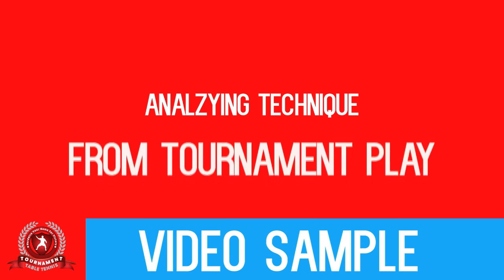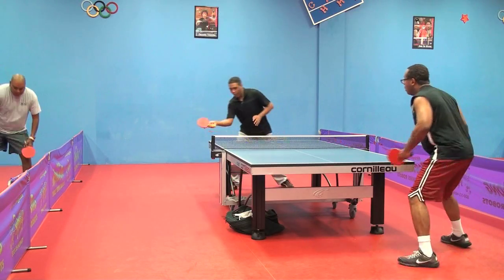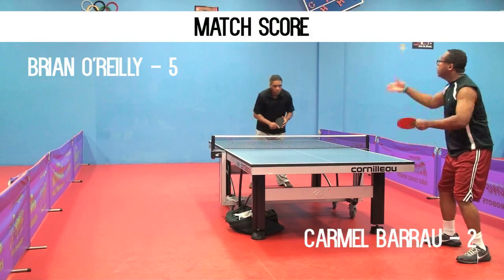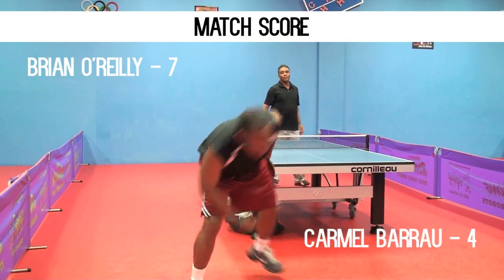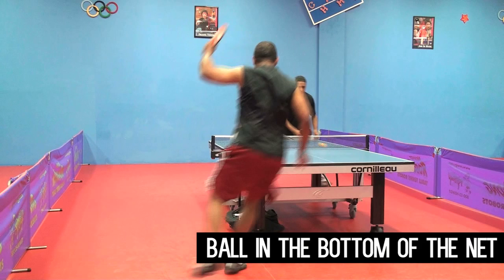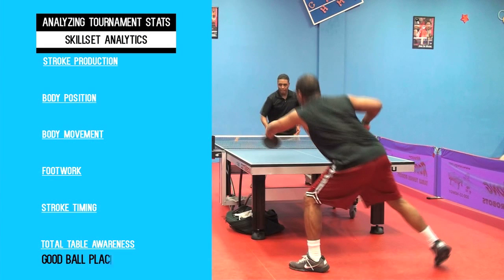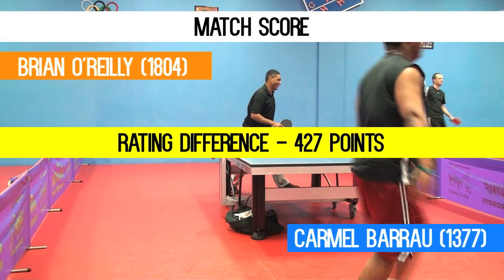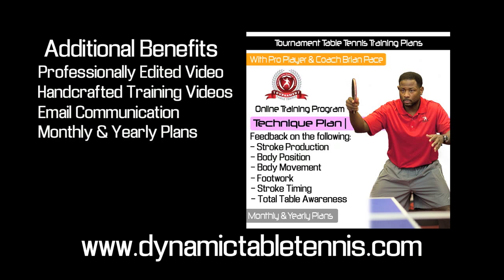Online Training for Table Tennis - Technique Program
This is the type of video that is created of your tournament performance when you sign up for the Technique Program. This is a tournament game with Dr. Carmel Barrau as the tracked player. Watch how he uses this technique to win in the game against a player that is over 400 points higher.

The Technique assess the following "Skill Analytics":

Stroke Production
Body Position
Body Movement
Footwork
Stroke Timing
Total Table Awareness

Knowing this type of information is directly related to how you can improve your training approach, because you will know exactly what skillset is responsible for the unforced error that you made.

In this program you get:
Professionally Editing Video pinpoint your errors
Handcrafted Training Videos
Email or Skype Communication

and start improving your technique now.